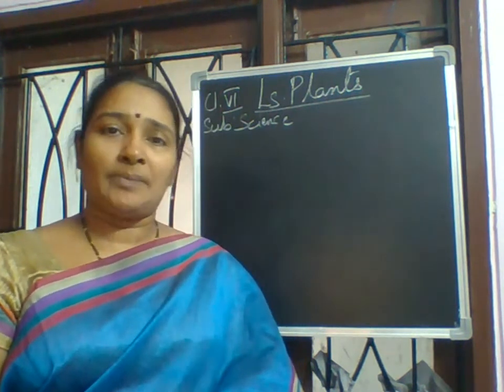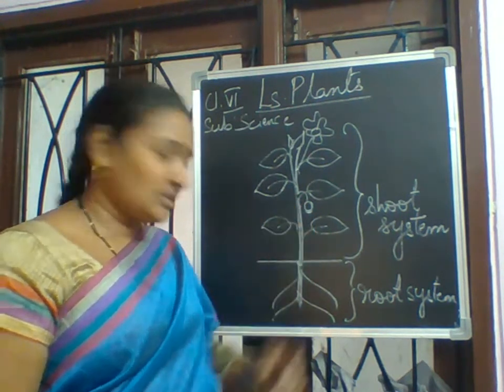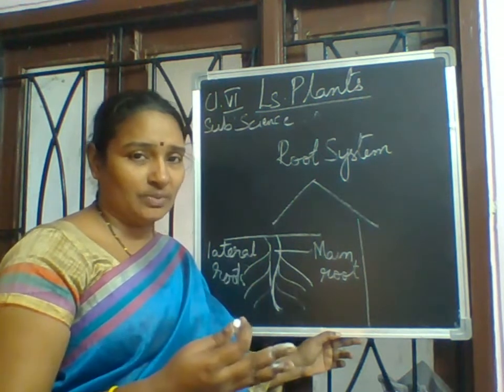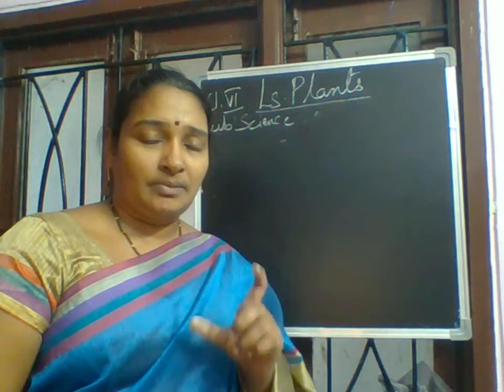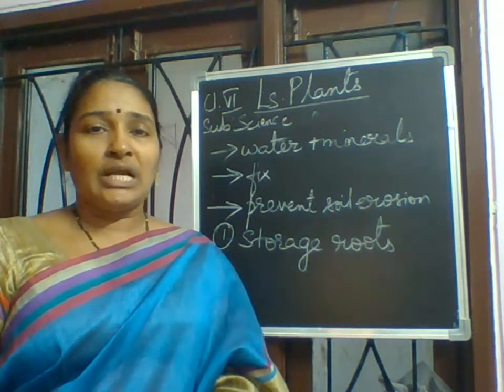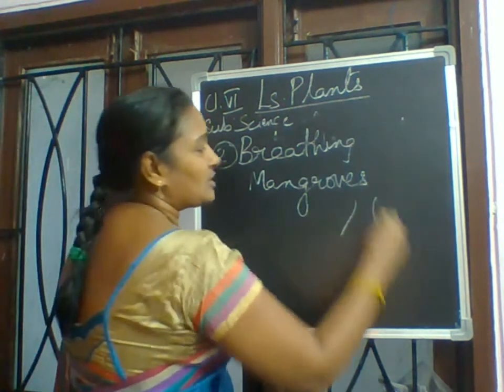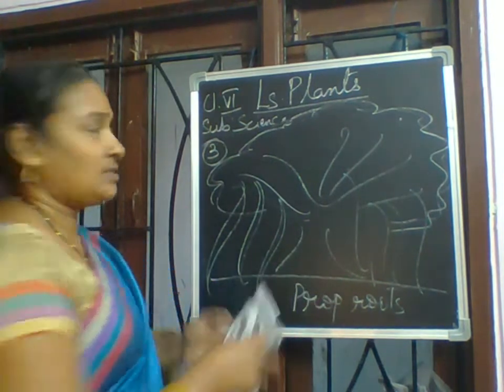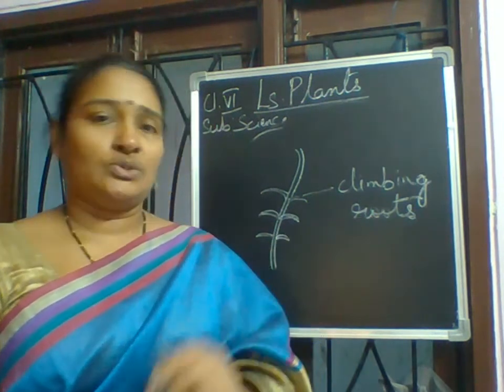Class VI:Science, Plants (Session 1)